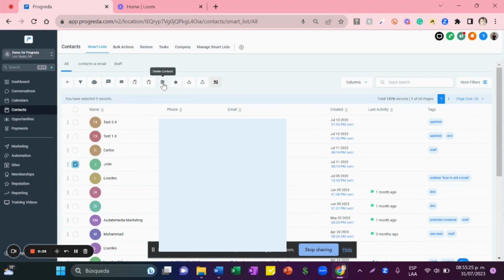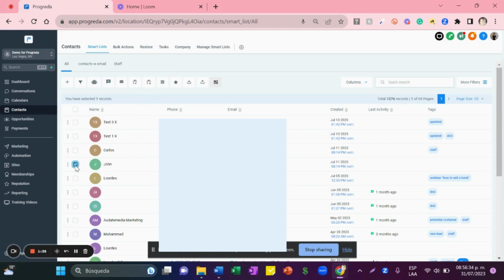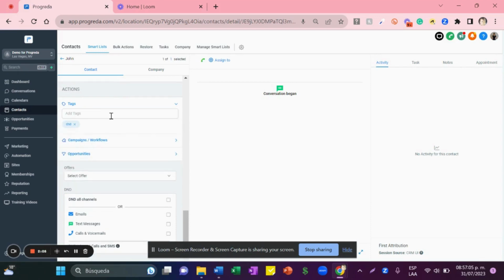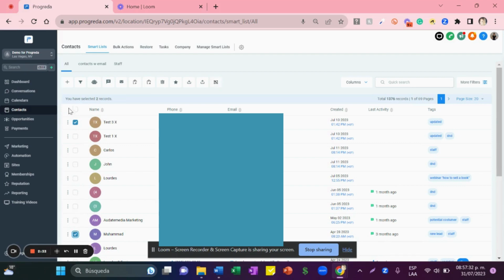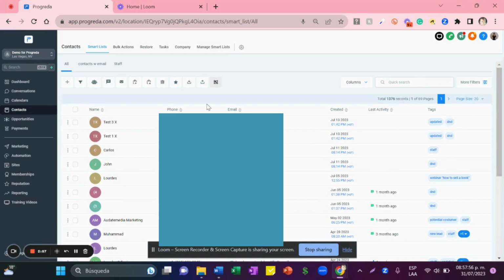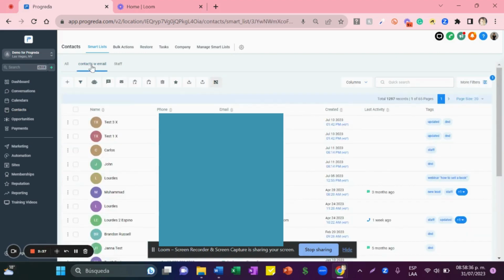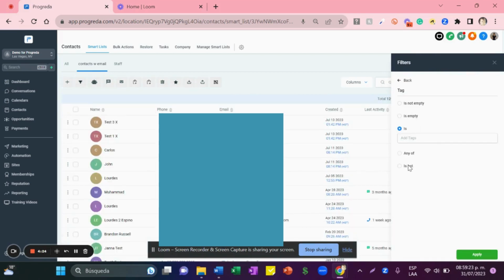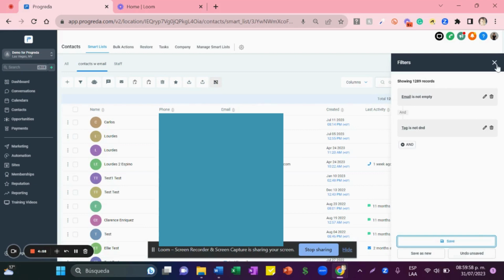How to remove contacts from your email lists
In this video, I will show you the easiest way to remove contacts from your database or contact lists. However, before you delete any contacts, it's important to ask yourself why you are removing them. Best practices suggest that you should never delete a contact from your database, as you never know when they might come back or if they will be valuable in the future. Instead, I will demonstrate how to mark contacts as "DND" (Do Not Disturb) to keep your database organized. I will also explain how to create smart lists to filter contacts based on specific criteria. Watch the video to learn more about these techniques and best practices for managing your contacts inside Progreda.